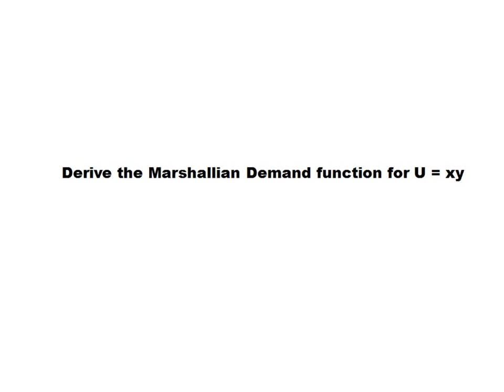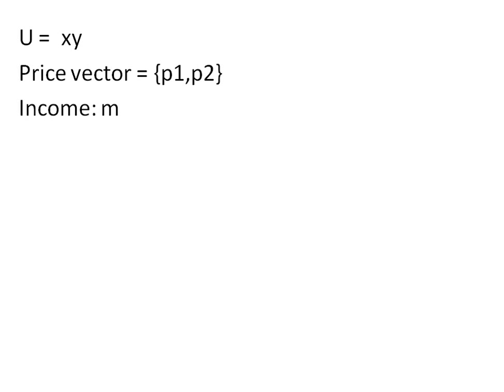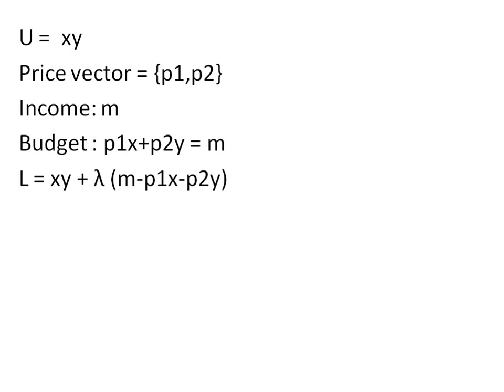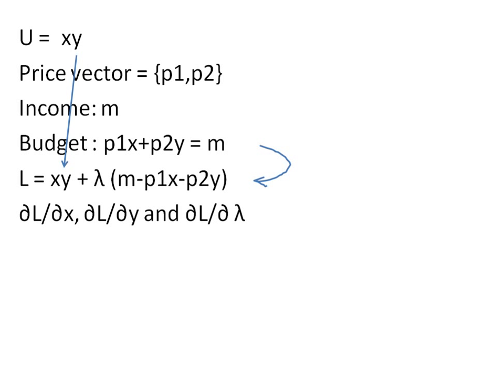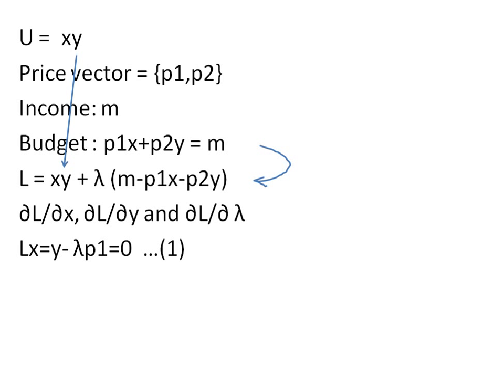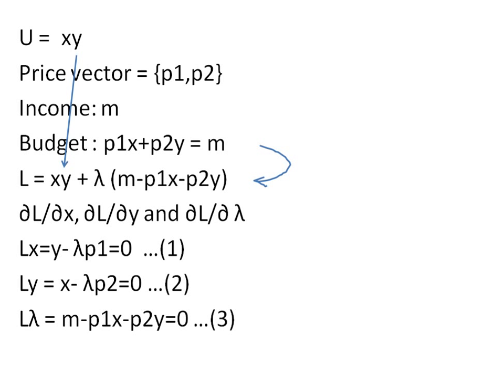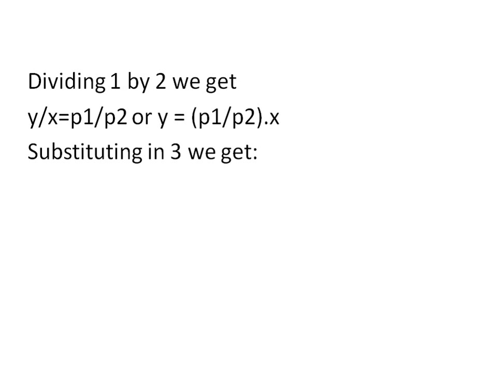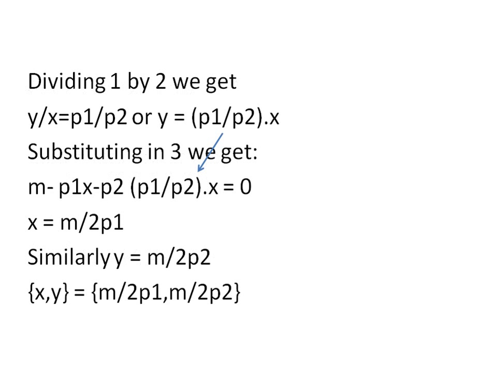060910_06 Marshallian demand for U = xy.avi